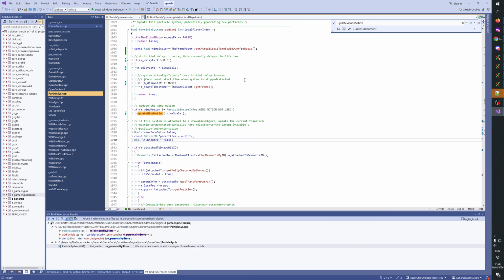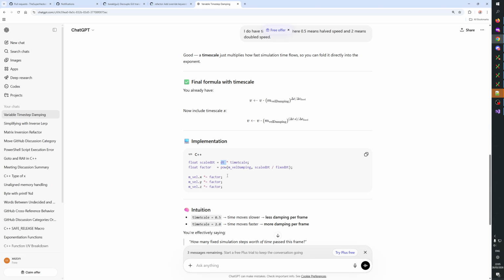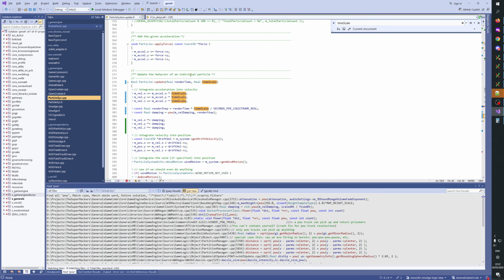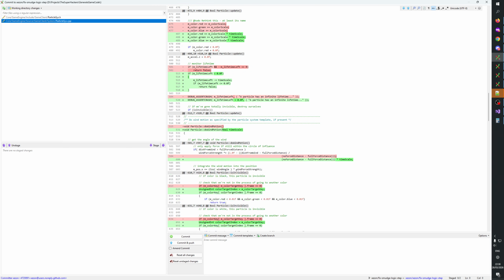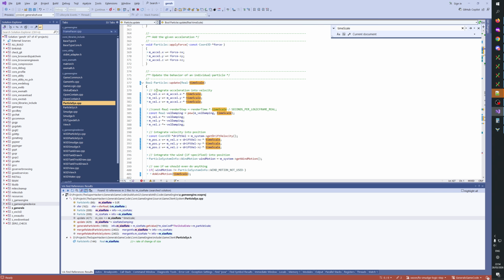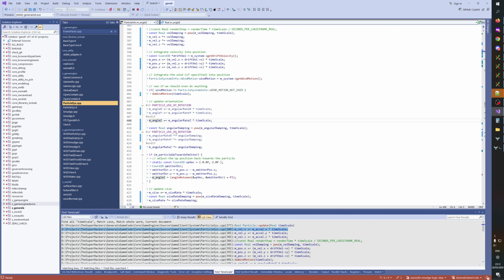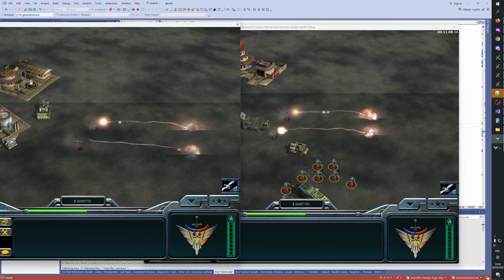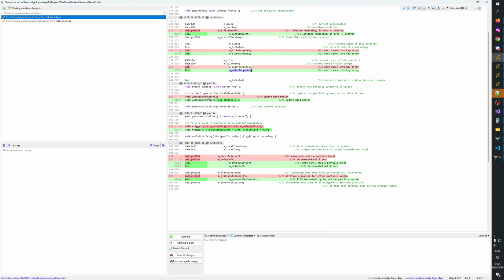Let's fix Generals Zero Hour 1313 - Decouple particle update from logic step 2